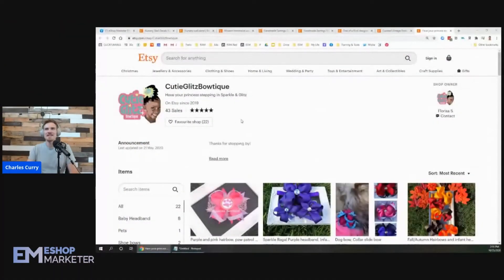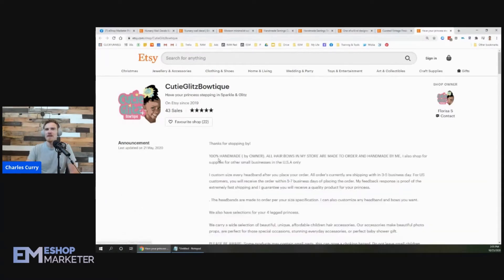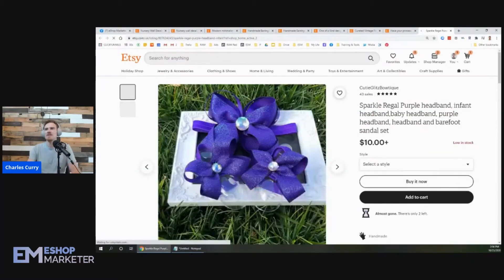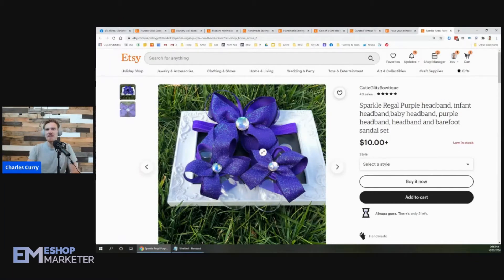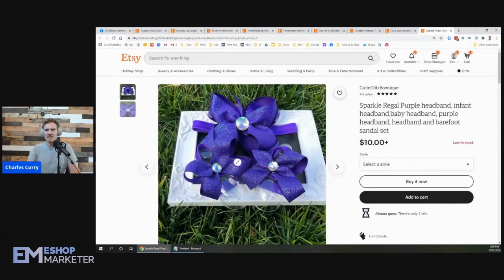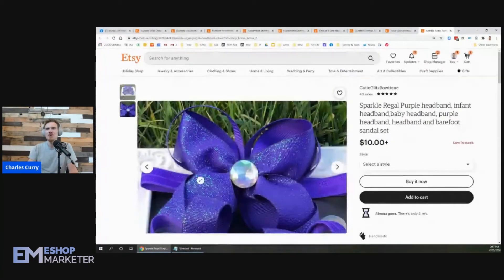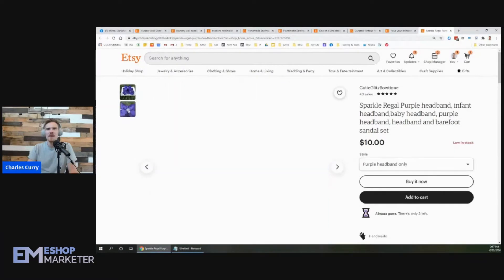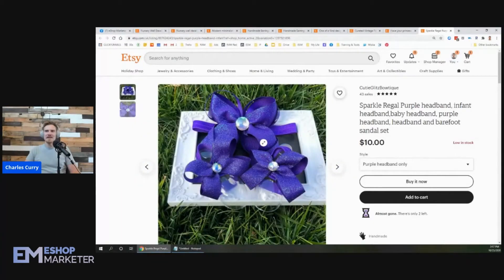Bow Accessories Etsy Shop Review | Selling on Etsy | Etsy Selling Tips | How to Sell on Etsy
In this video, I reviewed a Bow Accessories Etsy Shop of one of our members - giving useful tips on how to sell on Etsy, offering advice on what they can do to improve their Etsy shop, and more.